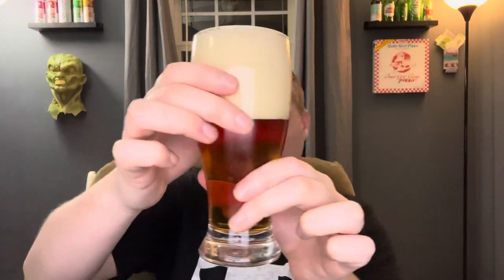Yuengling Traditional Lager Beer Review!